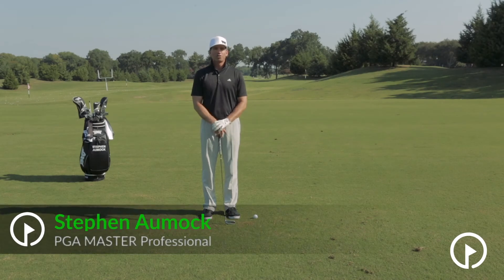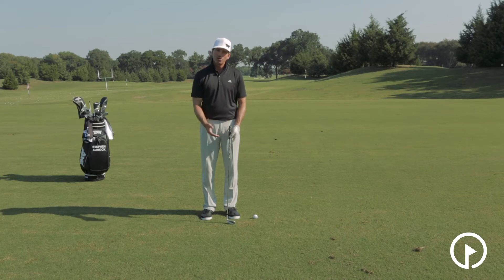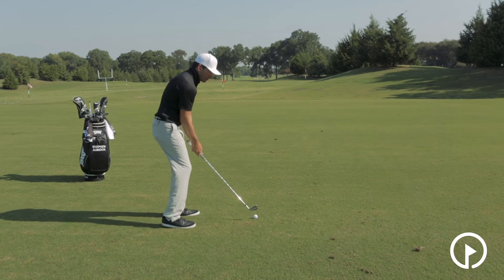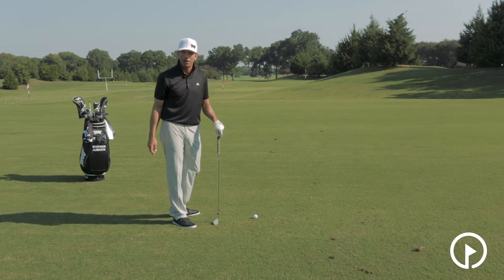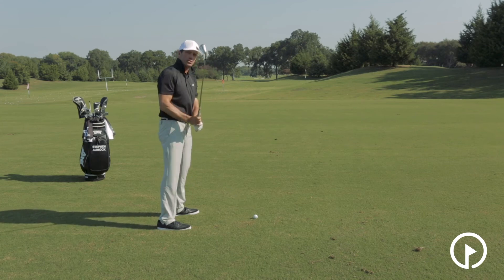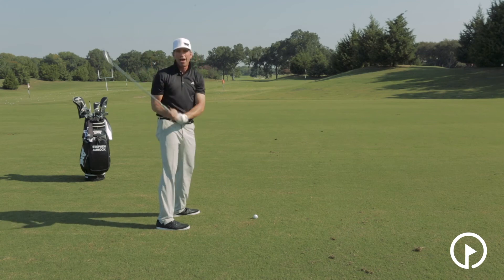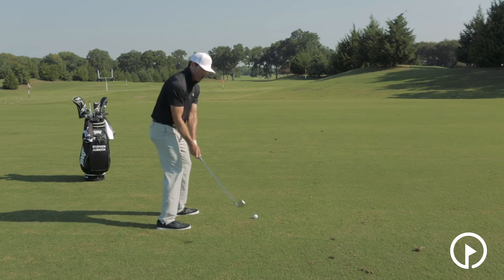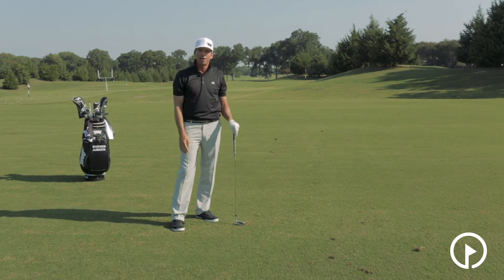Why Low and Slow is a Myth in the Take Away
Watch "Why "Low and Slow" is a Myth in the Take Away" presented by Stephen Aumock, PGA from GolfSwing.com